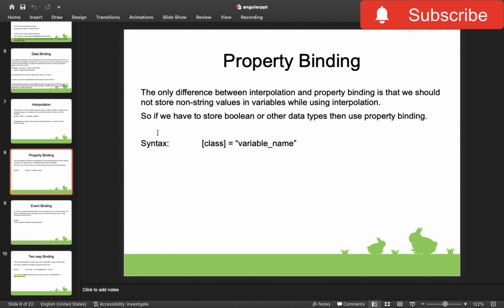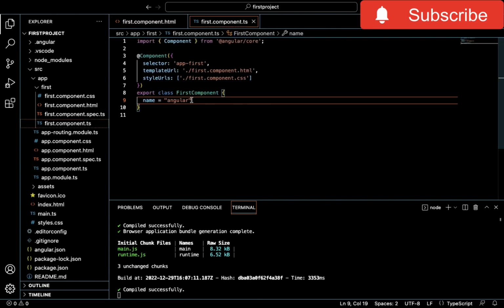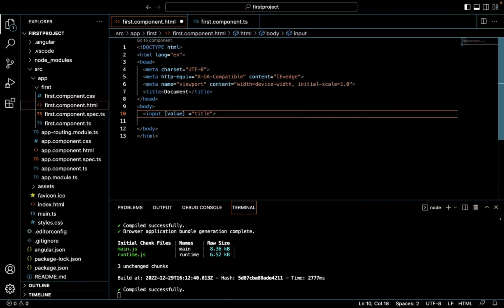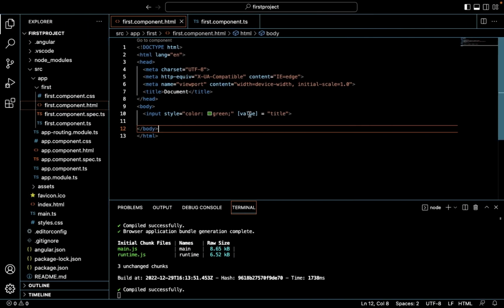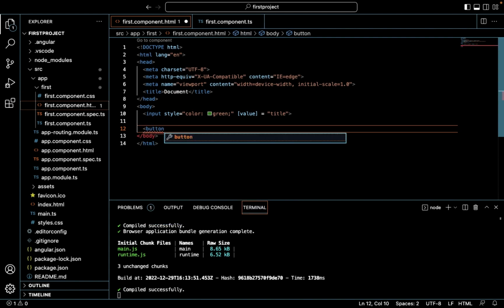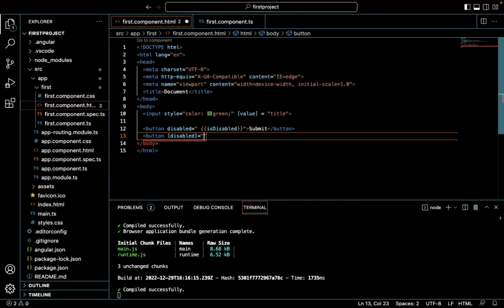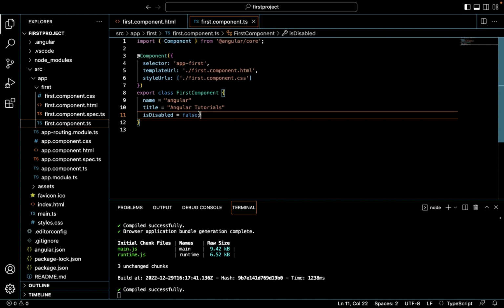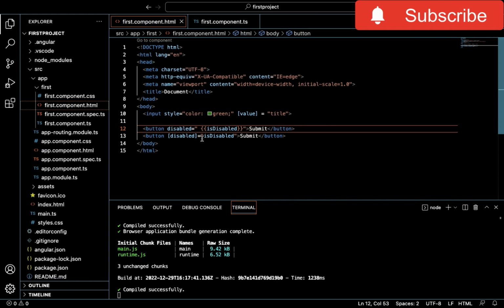#7 Data Binding in Angular | Property Binding | One Way Binding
In this video we learn about property binding another type of data binding